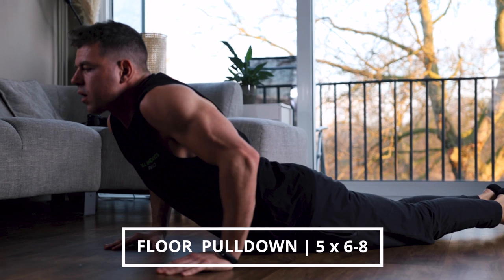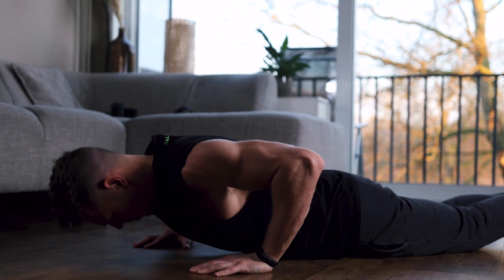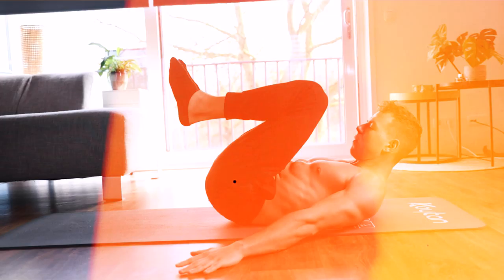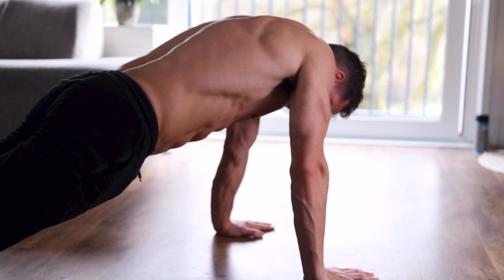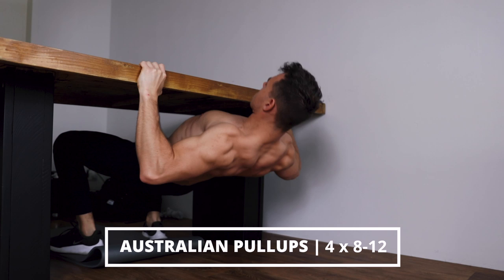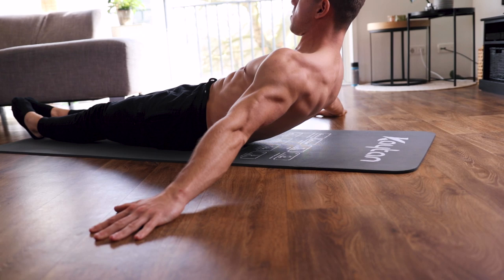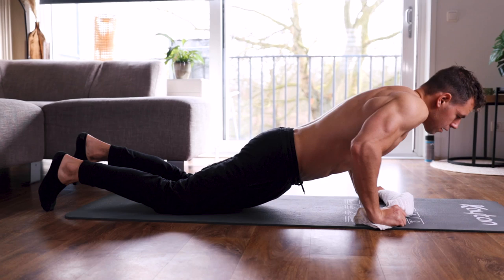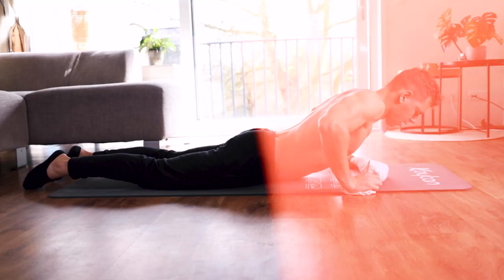6 BACK Exercises you can do at HOME without Equipment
FREE E-BOOKS:
► Download our FREE Calisthenics Training Guide (eBook):
“How to progress in Calisthenics without beginner mistakes”

ABOUT THIS CHANNEL:
We are 2 brothers (Michael & Yannick) from the Netherlands and we are making videos about Calisthenics! On this channel we share useful information about calisthenics and also our own progressions! We are convinced that the sport calisthenics improves your life in all aspects and that is what we want to share with our channel. It gives you a challenge in your life and shows you what you can achieve with consistency!

ABOUT THIS VIDEO:
In this video we show you how you can train your back at Home Without Equipment. The video is another video of our CalisthenicsAtHome serie that we are doing now! Enjoy the video :)

In this serie we show you the best way to start working out from home. It includes  all kind of workouts for your whole bodl body workouts that you can do from home without any equipment. We hope that this video and workout routine is going to help you out during these tragic corana times. Stay save, take care and spread love!

Best,

Michael & Yannick
Calisthenics Family